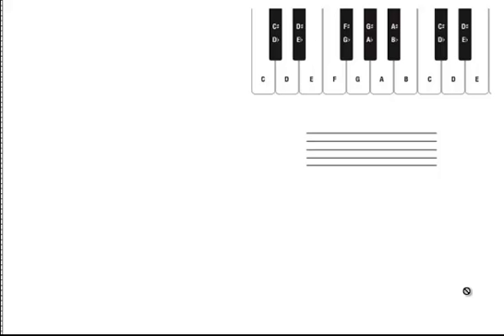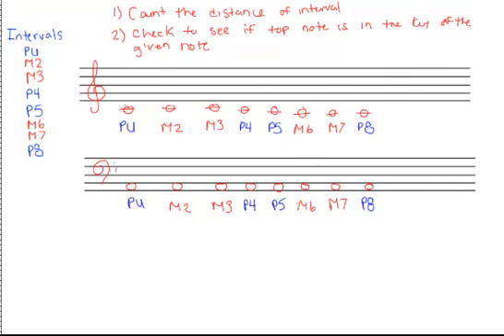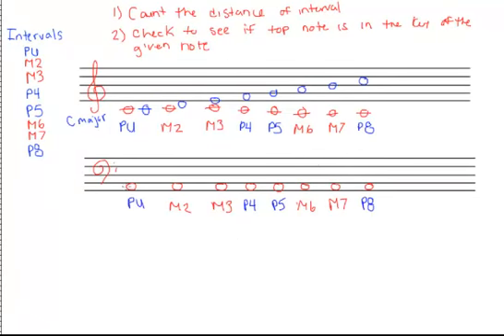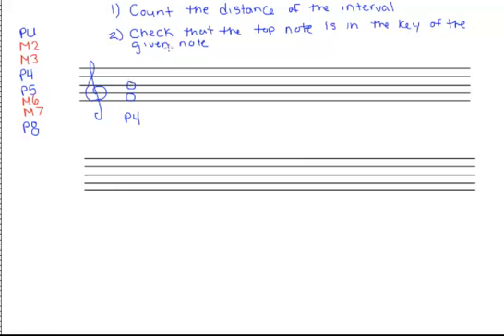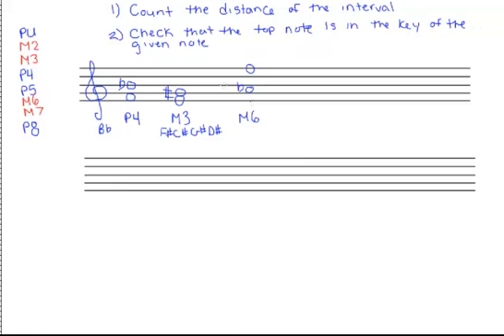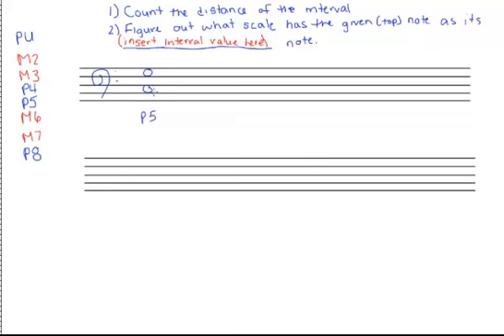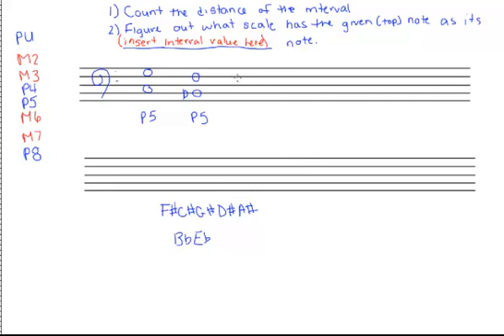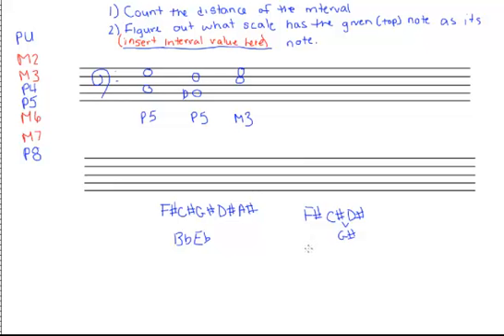Major and Perfect Intervals